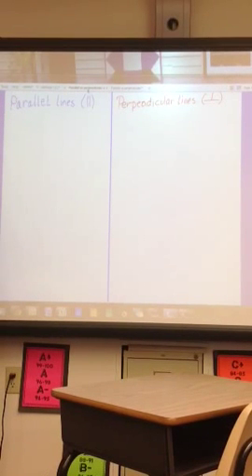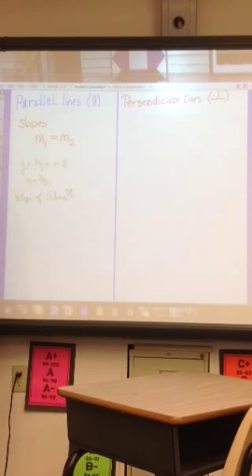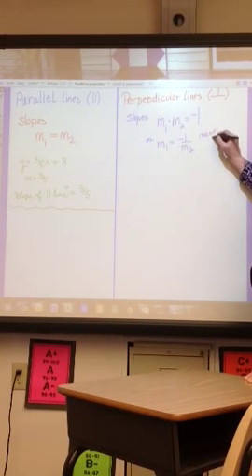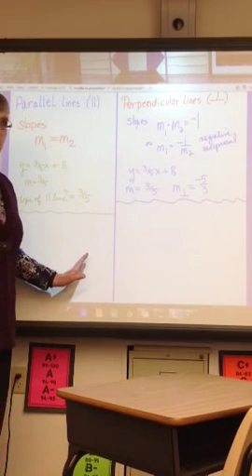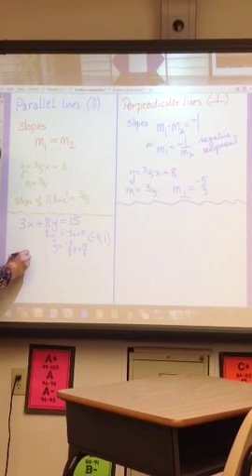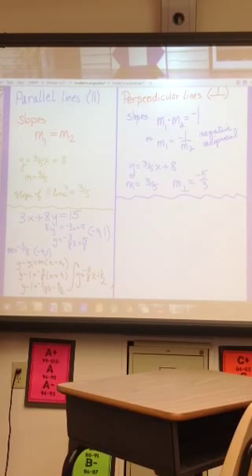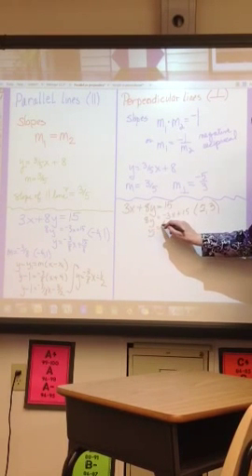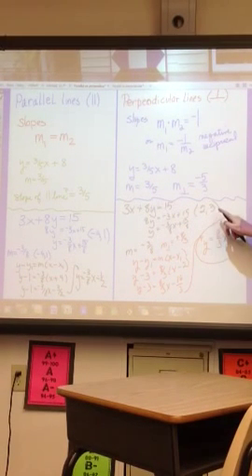Algebra I 12.2.13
Video of lesson for Algebra I